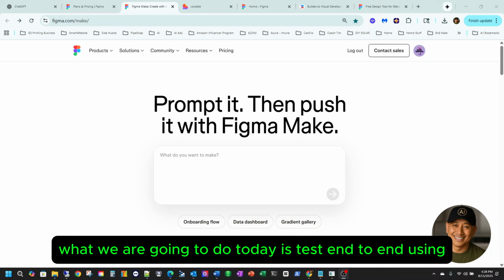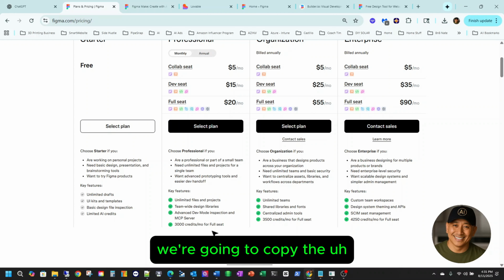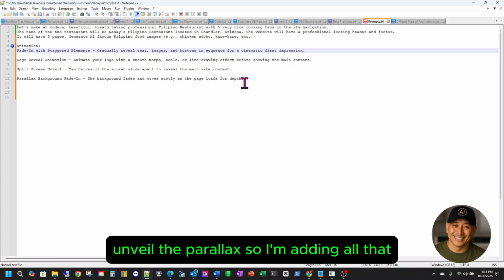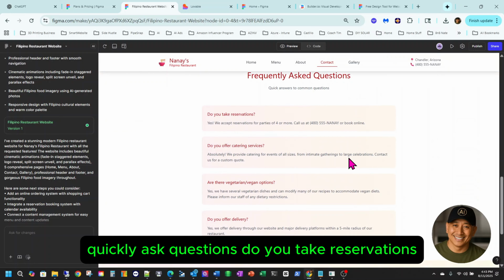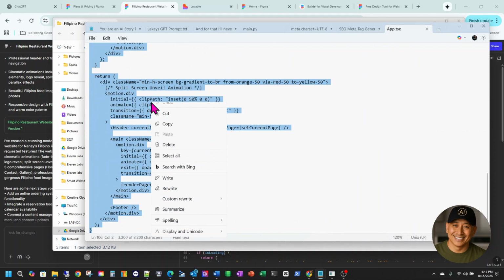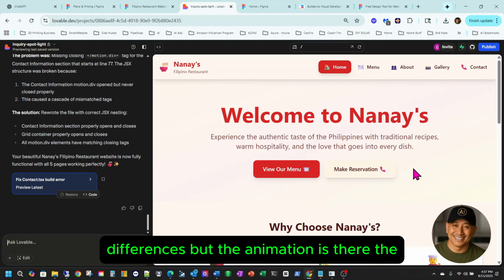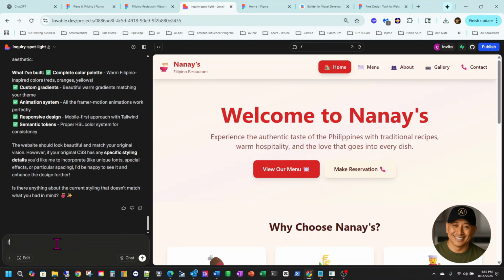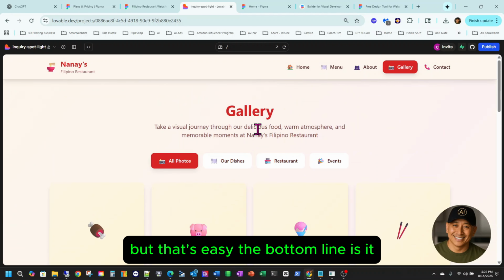Figma Make Plus Lovable Integration | Speed Up Your Website Creation | Less Prompts and Fast Results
🚀 Build a professional website in record time without breaking the bank! In this step-by-step tutorial, I’ll show you how to take your Figma designs and turn them into a fully functional, SEO-ready website using Lovable — no coding headaches required.

💡 Perfect for designers, entrepreneurs, and small business owners, this workflow will save you time, money, and frustration while delivering a high-quality site that’s ready to launch fast.

What You’ll Learn in This Video:
✅ How to prepare your Figma design for export
✅ The fastest way to integrate your design with Lovable
✅ Tips for optimizing your site for speed and SEO
✅ How to save on development costs without sacrificing quality

Resources & Links:
🔗 Bonus SEO Checklist: [Insert Link]

SmartWebsite.info – Build Smarter, Faster with AI-Powered Websites. SmartWebsite.info is your ultimate launchpad for building AI-powered websites and automated web apps using the latest no-code and low-code technologies. We teach creators, entrepreneurs, and small business owners how to use next-gen tools like Lovable.dev, ChatGPT, Claude, Supabase, LLMs, and Veo3 to build intelligent, automated digital platforms without writing complex code.

Whether you're a startup in Phoenix, Arizona, a solopreneur, or scaling a North American eCommerce brand, SmartWebsite.info gives you the step-by-step guides and tools to build smart, scalable, and future-ready platforms.

Our training covers the most powerful combinations of:

✅ Conversational AI website builders – Design and code your site using chat
✅ Low-code development with Lovable.dev
✅ Real-time databases with Supabase (auth, storage, queries)
✅ AI content automation with Claude and ChatGPT
✅ AI video generation using tools like Veo3
✅ Smart UX/UI design to boost engagement and conversions
✅ API integrations for seamless backend automation
✅ Lead capture automation and customer experience tools
✅ Building mobile-responsive AI websites and SaaS apps

Stop relying on outdated platforms like WordPress. Build faster, lighter, and smarter. Whether you're launching a membership site, AI-powered blog, online course, booking system, or marketing funnel, SmartWebsite.info helps you do it with automation and AI.

All content on SmartWebsite.info is for educational and informational purposes only. Any demonstrations, tutorials, or sample content involving tools like ChatGPT, Claude, Supabase, Lovable.dev, or Veo3 are based on personal experience, research, and experimentation.

If we feature AI-generated content (including from tools like ChatGPT, Claude, or Veo3) on YouTube, we fully comply with YouTube’s AI policies and copyright rules as of 2025:

– ✅ We do not use celebrity voices, copyrighted media, or misleading impersonation
– ✅ All AI-created audio/visual content is clearly labeled as AI-generated
– ✅ We do not read full books or chapters — summaries are original and commentary-based
– ✅ Any opinions, advice, or examples shown are for educational use only

Creators are encouraged to verify current platform policies directly with YouTube or AI tool providers.